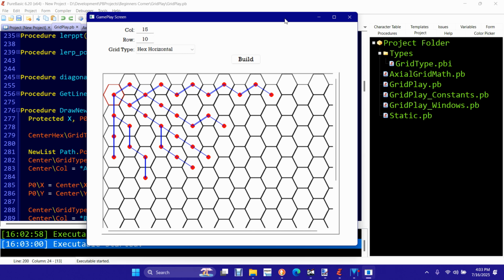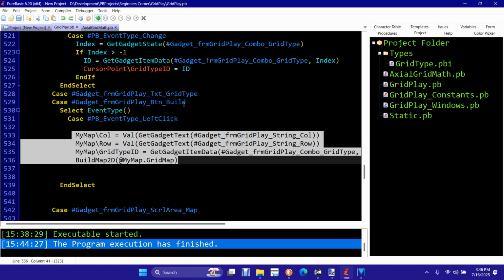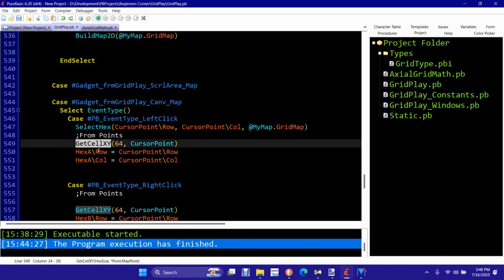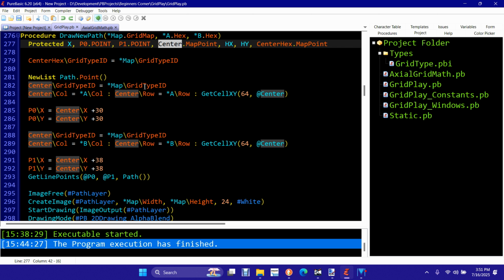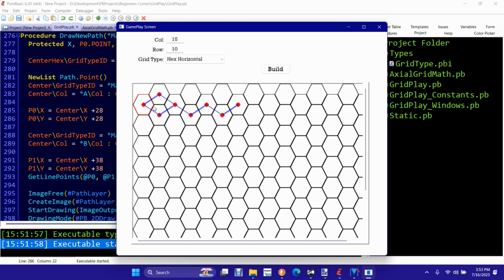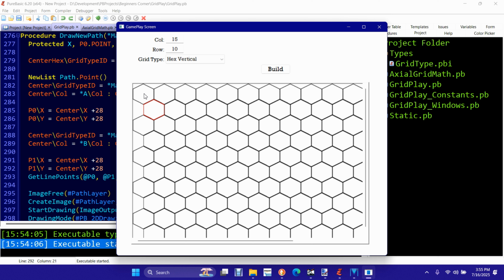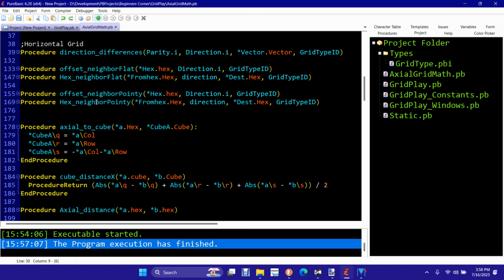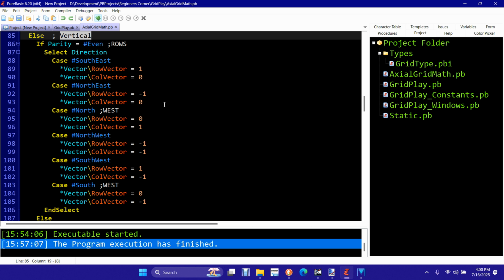PureBasic Hexagon Pathing #2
A runnable project which build Flat Top Hex Grids and Pointy top Hex Grids and pathes any two points in a contiguous line of hexes, this is used for line of site.  GridPlay Project Source Code is on the website for downloading, it covers everything all grids all Functions.